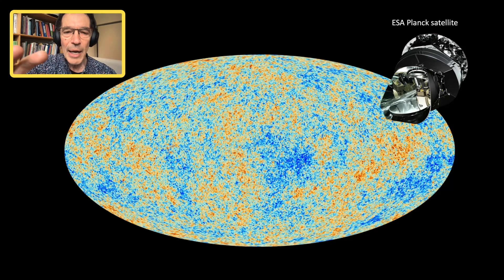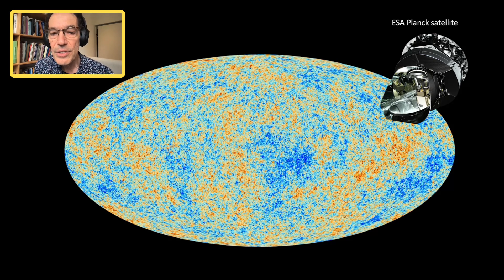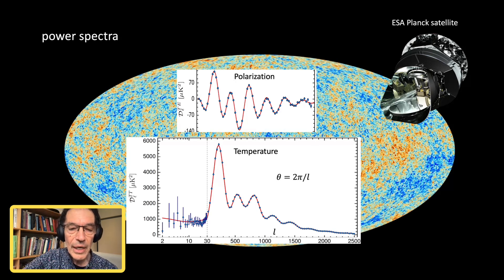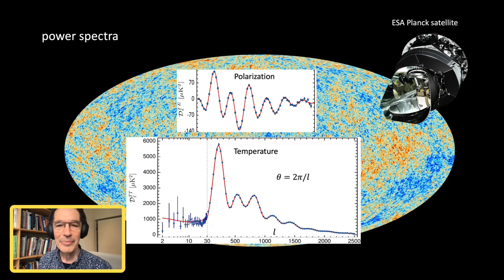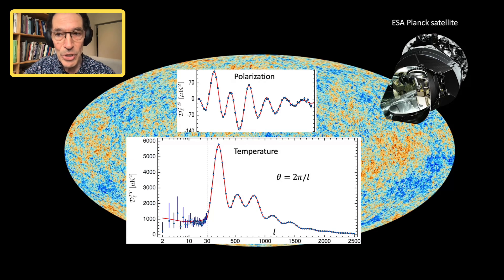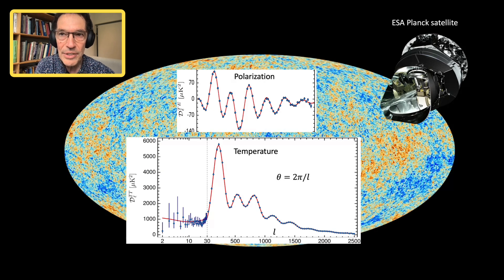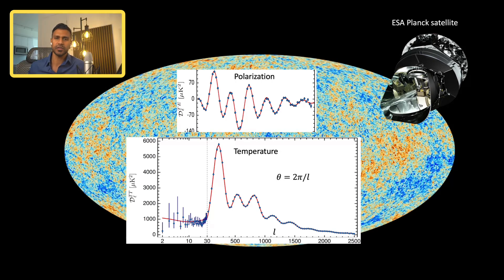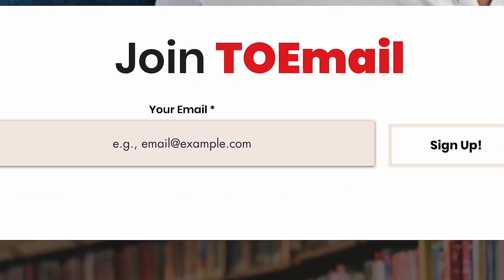Map of Entire Universe in 1 Picture EXPLAINED